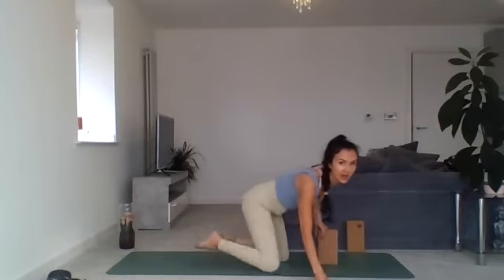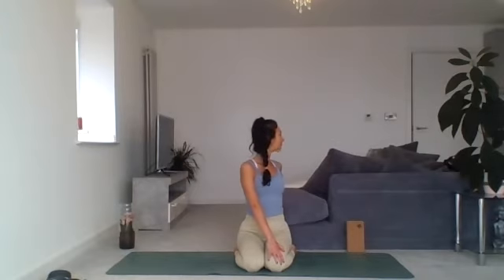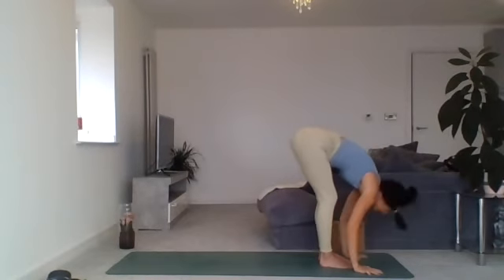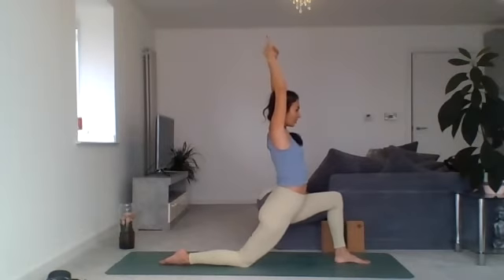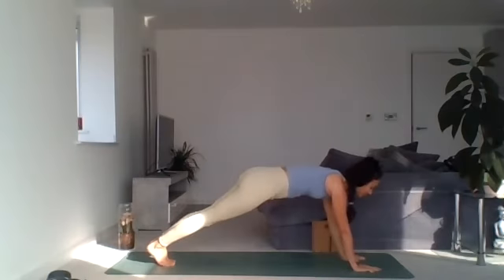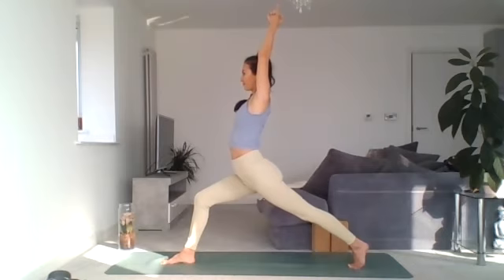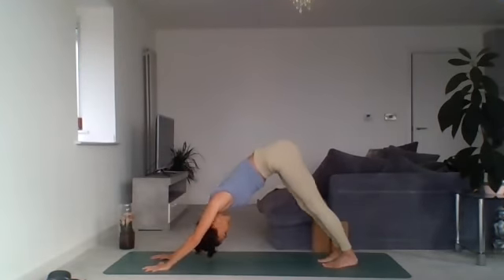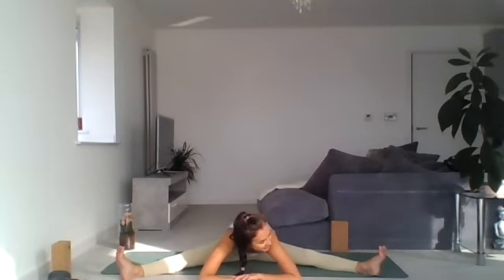POWER FLOW / 30 Minute Yoga UK / ELLY GEARY -THANKFUL FLOW YOGA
In this Intermediate level, short 30 minute power yoga practice ,we will be working on some sun salutations A and B and challenging ourselves with some balance including low and high lunge transitions using Cali Mudra with the hands. We will also flow into revolved half moon and shoulder pressing pose.

For more in depth flows, guided meditations , live zoom practices and asana alignment please take a look